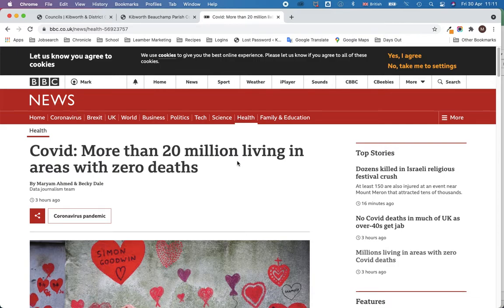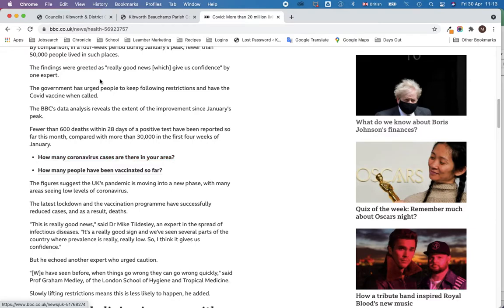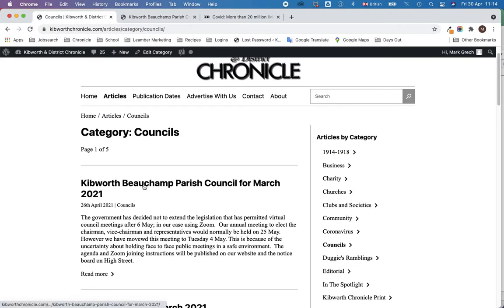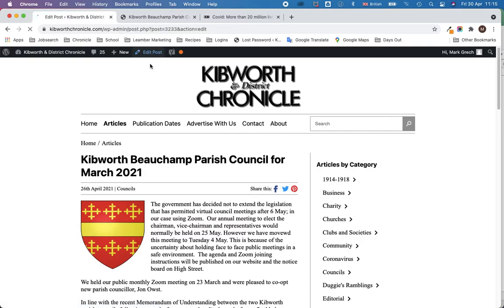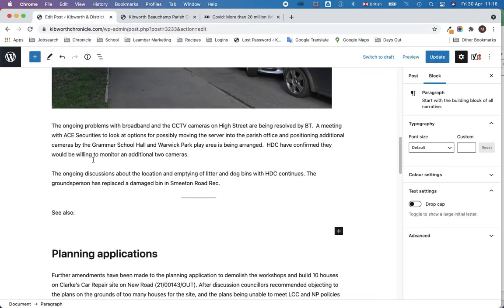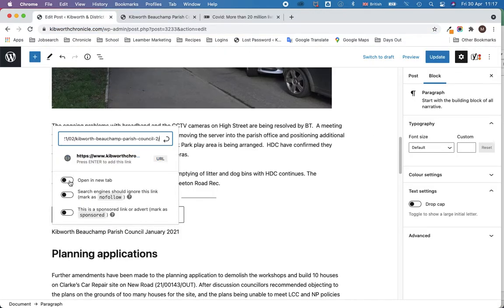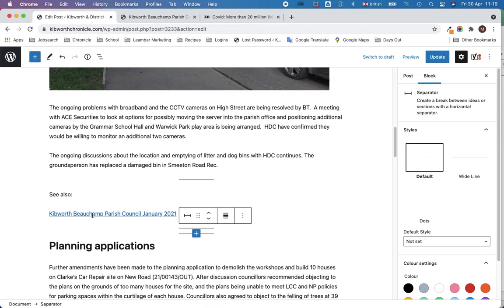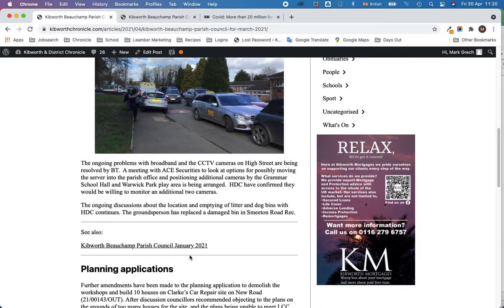How to create internal links